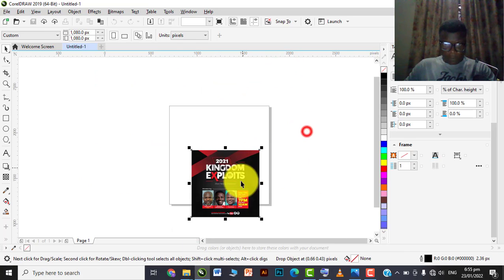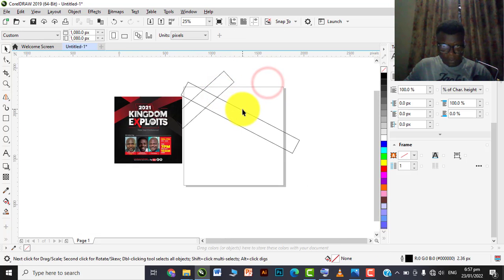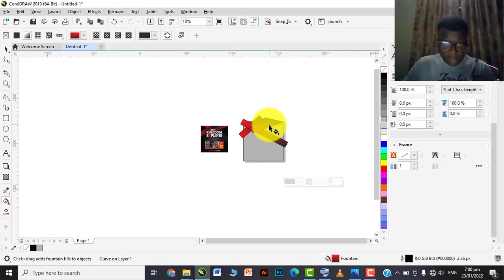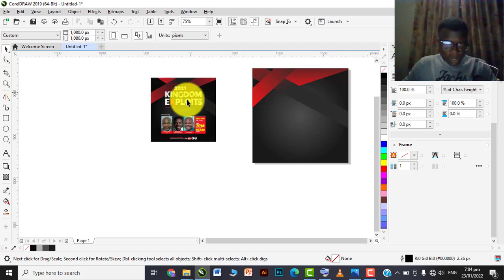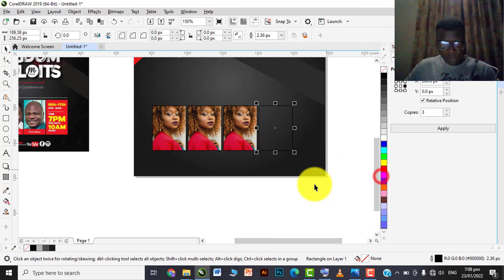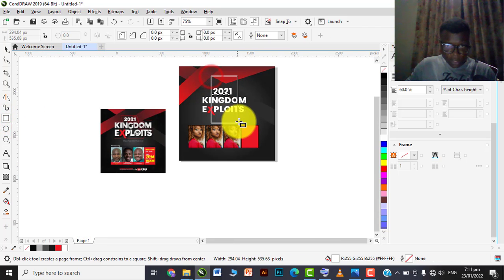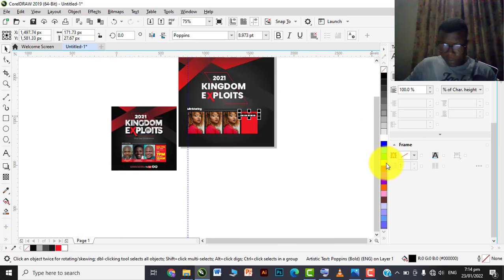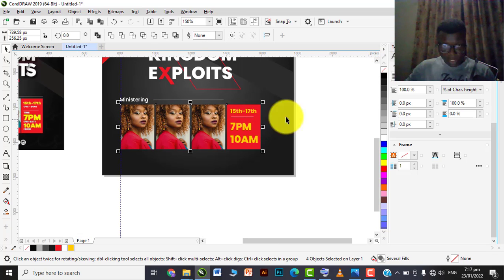EVENT FLYER IN cdr